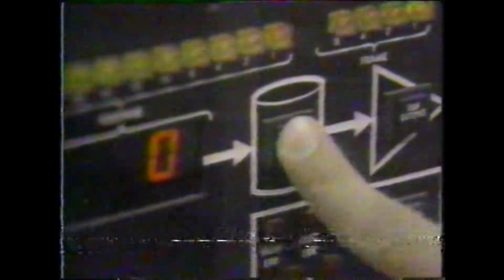PM Magazine - Bionic Secrets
This segment of PM Magazine features Disney legend Wathel Rogers in a behind-the-scenes look at "audio animatrons".  The video is from 1988 but I believe this clip was produced around the opening of Epcot.